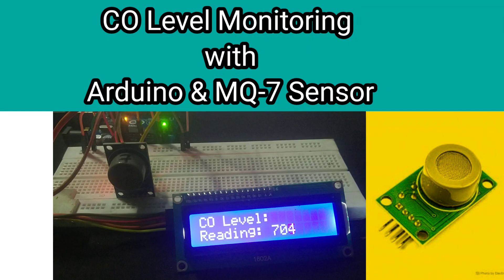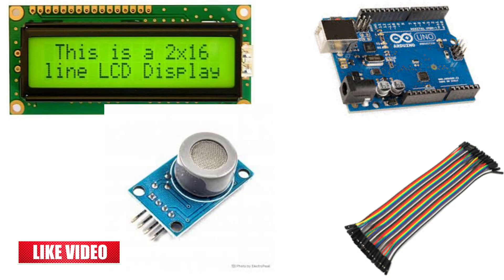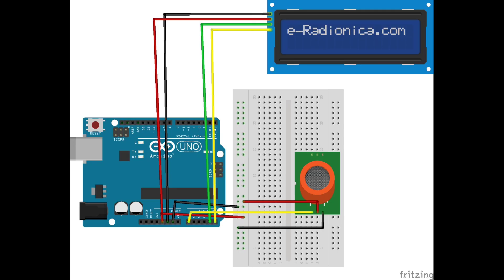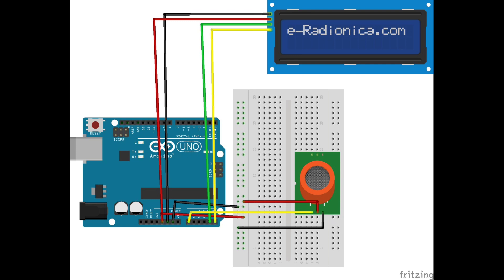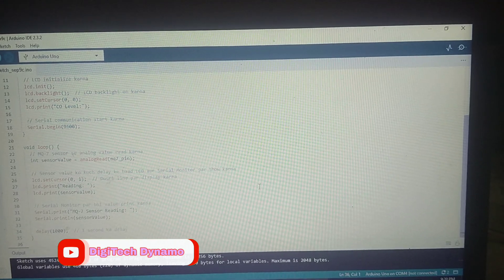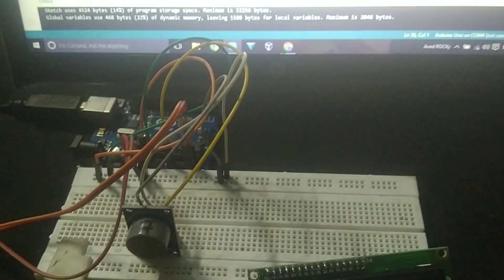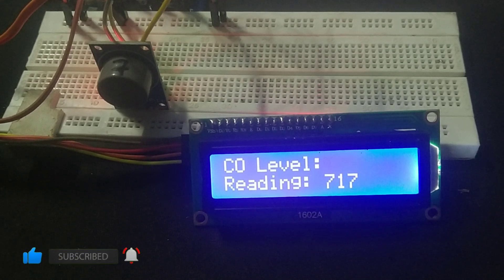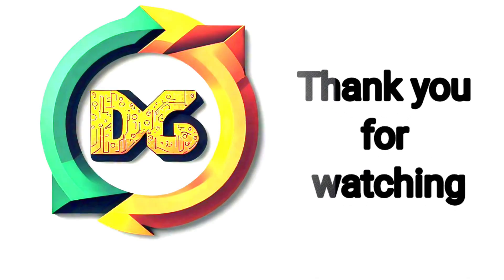CO Level Monitoring with Arduino & MQ-7 Sensor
In this video, we’ll show you how to create a simple CO (Carbon Monoxide) level monitoring system using an Arduino, MQ-7 gas sensor, and a 16x2 LCD with I2C interface. You’ll learn how to wire the components, write the code, and display the CO levels both on the LCD screen and in the Serial Monitor for real-time gas detection.

📌 Project Components:

Arduino Uno
MQ-7 Gas Sensor
16x2 LCD (I2C Interface)
📜 Code and Schematic: [Link to GitHub or Project Files]

This project is perfect for anyone looking to create a basic gas monitoring system or wanting to add environmental sensors to their electronics projects. Follow along as we walk through the entire setup step-by-step.